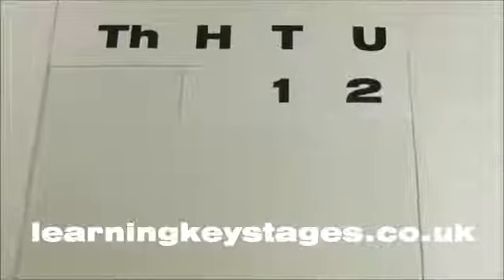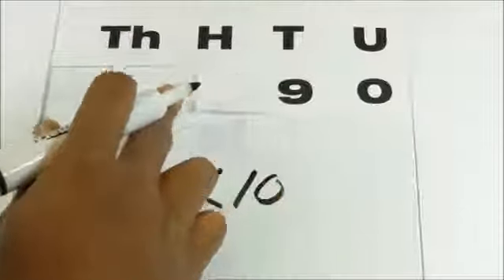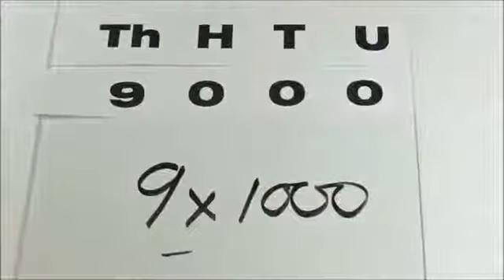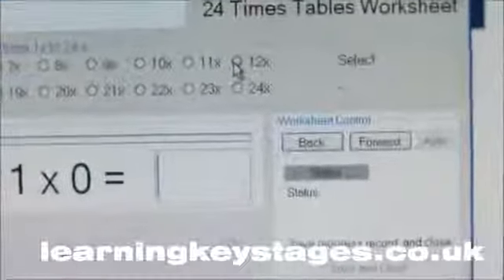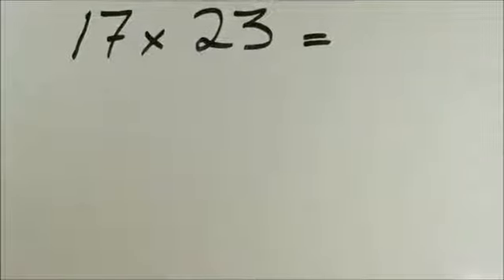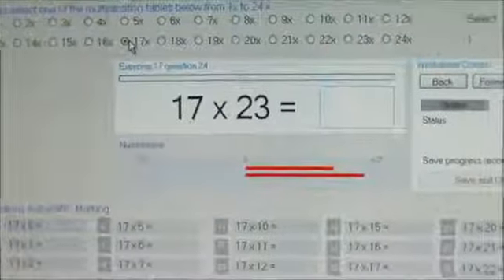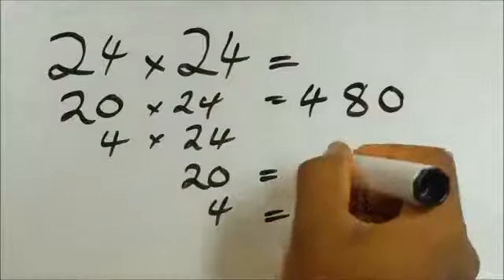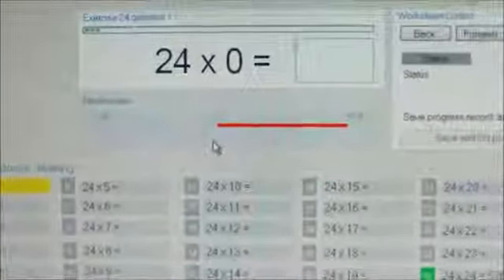Mathematics 24 Times Tables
Computer Assisted Education Systems, Globally Networked Educational Systems,